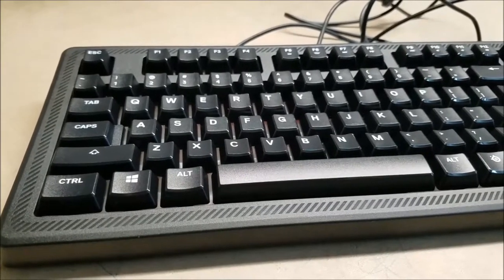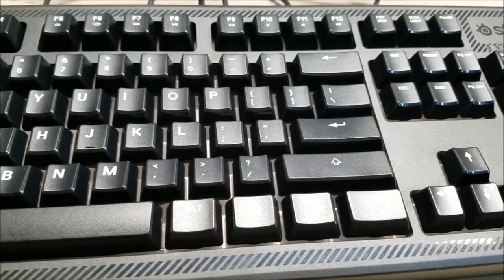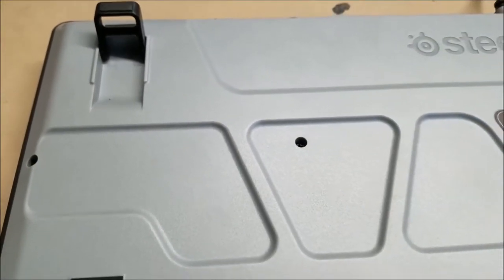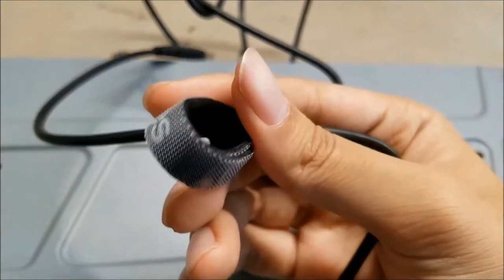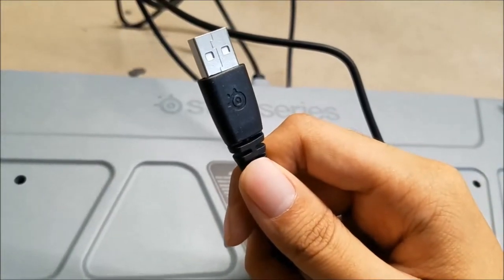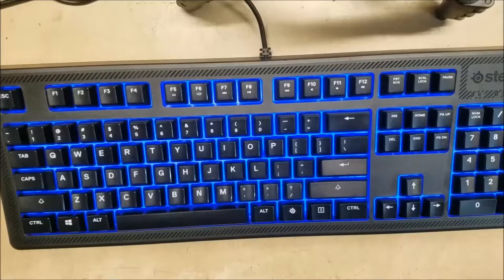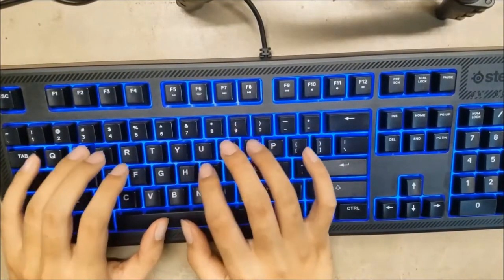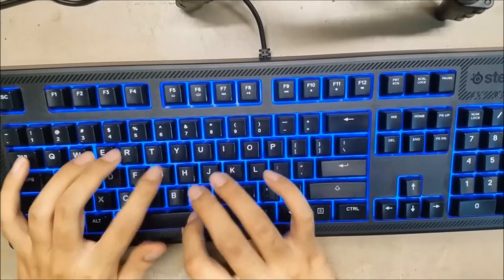SteelSeries Apex M100 Review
This is my least favorite out of the $30 keyboards I review